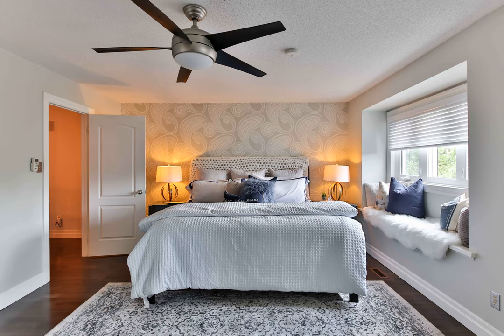appliances - How to build a DIY HEPA filters for a vaccum cleaners (no spare part for sale)?